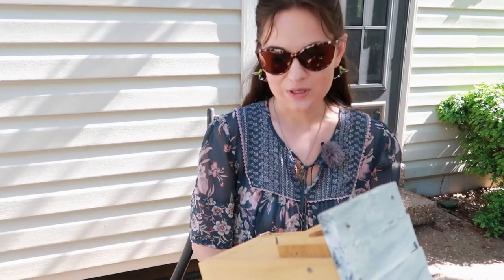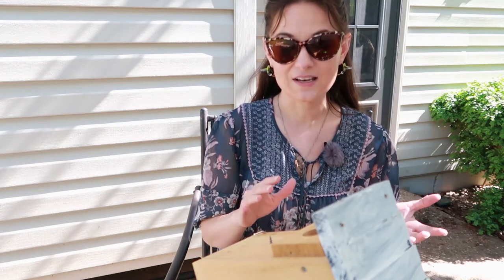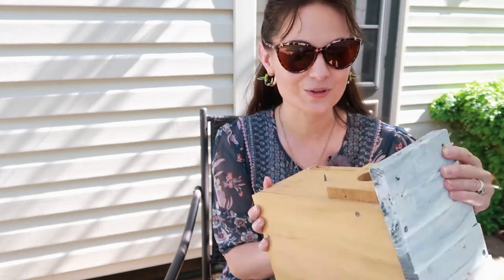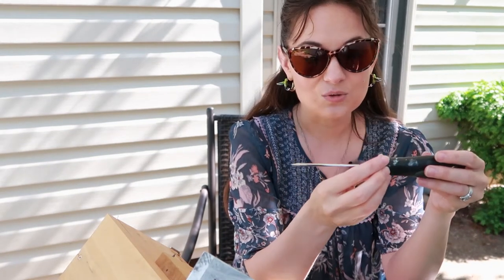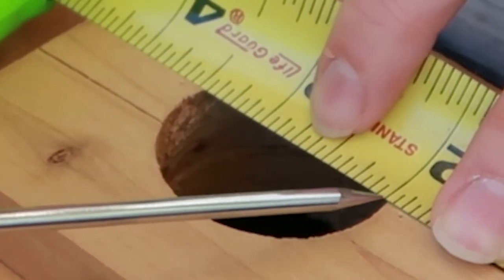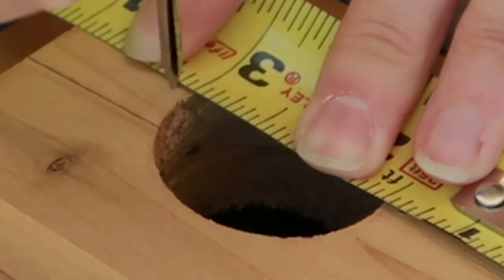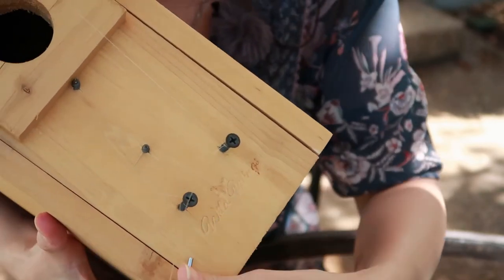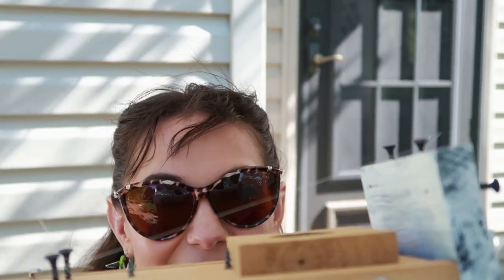How to Put Monofilament Line On Your Nest Box/Birdhouse (Fishing Line)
6# monofilament line is supposed to help deter house sparrows from your nest box or birdhouse. In this video, we demonstrate how to add monofilament line (fishing line) to your nest box as well as provide some important tips on when to install it and the specifics about how far the line should be from the entrance hole.